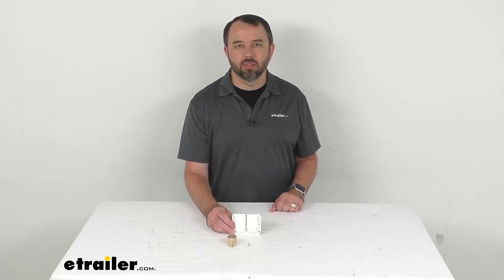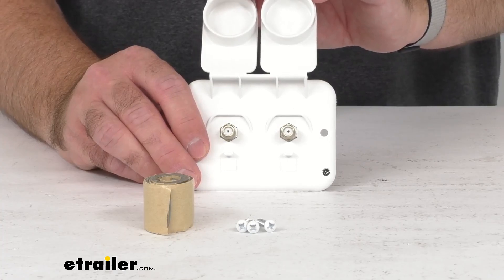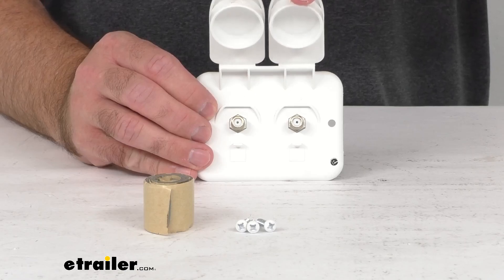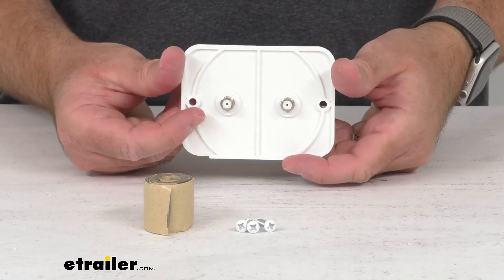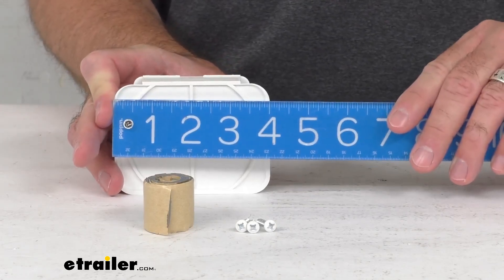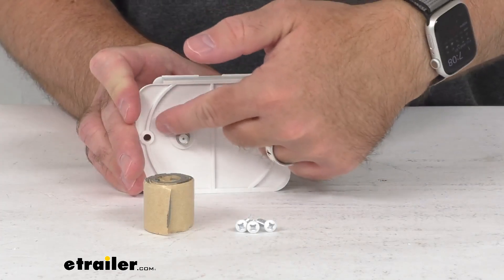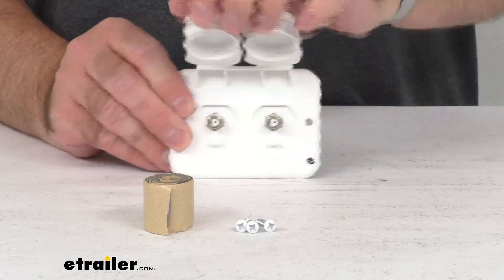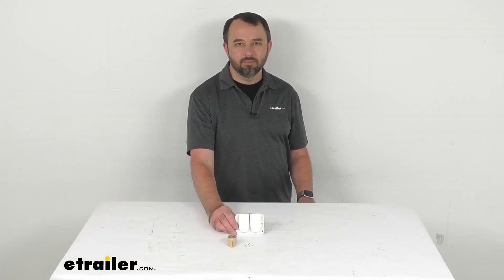etrailer | Hands-On with the B and B Exterior RV Cable TV Inlet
Click for more info and reviews of this B and B Molders RV TV:

Hi, everybody. Andy here with etrailer.com.  Let's take a real quick look  at this B&B Polar White Exterior RV Cable TV Inlet.  Now, this plate-style exterior mount  with two coaxial cable inlets  are going to let you connect incoming TV, internet,  or satellite coax cable to your RV.  The transfer rating per inlet is 1 gigahertz.  And the attached covers are going to do a great job  of sealing out water and dust  while you're going down the road or when they're not in use.

And as you can hear, they click in place  so they're not going to accidentally pop open  when you're going down the road.  Now, this is made here in the USA of UV-stabilized plastic,  so you're not gonna have to worry about this yellowing.  It's going to do a great job  of resisting salt and chemicals.  It includes mounting hardware.  Let me go ahead and leave you with a few measurements  so you can be confident this is going to work for you.

So looking at what I'm calling the outside measurements,  looking at the length,  you can see it's right at four inches long,  the height right at three inches,  and that cutout dimension's  going to be right at two and a half inches in diameter.  And this is a two-hole screw pattern, as you can see there.  So, very durable.  Again, it's gonna do a great job of resisting those elements  while giving you the connection points that you need  for your TV, internet, or satellite.  Well, I think that's gonna wrap up  our real quick look today.